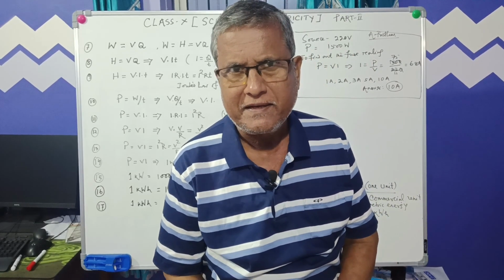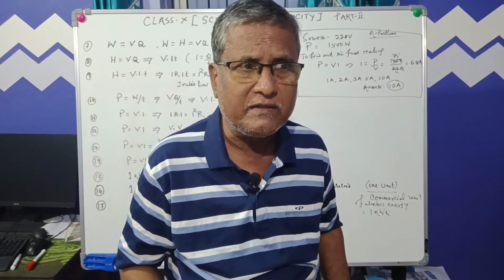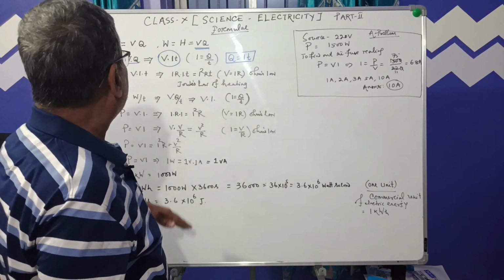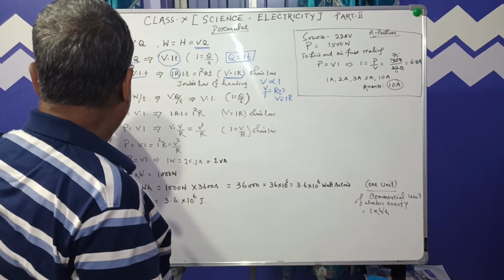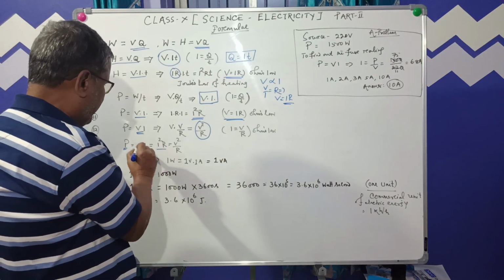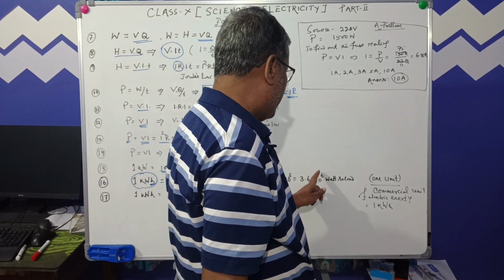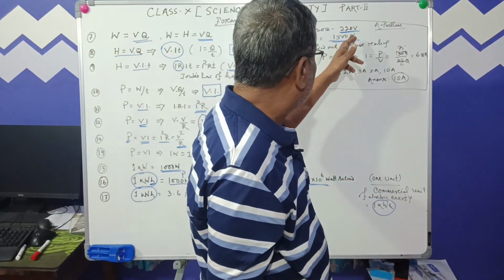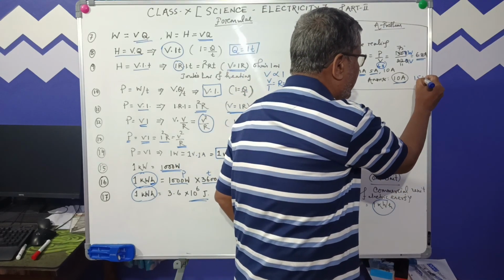SCIENCE II ELECTRICITY II CLASS -X ( FORMULAE II EASY TO UNDERSTAND & REMEMBER) MIND MAPPING II